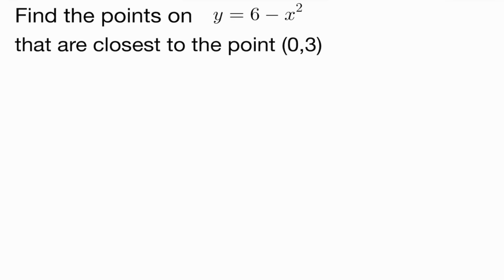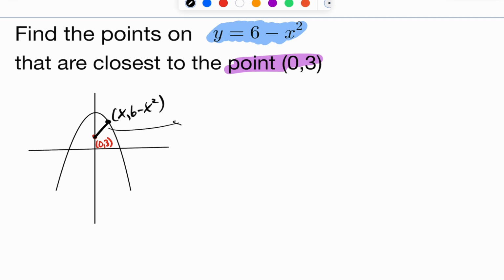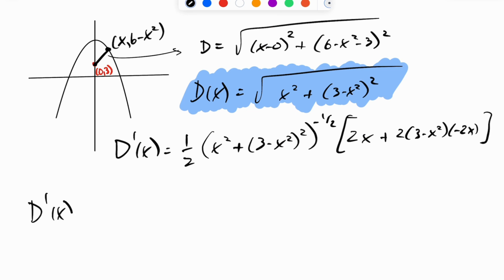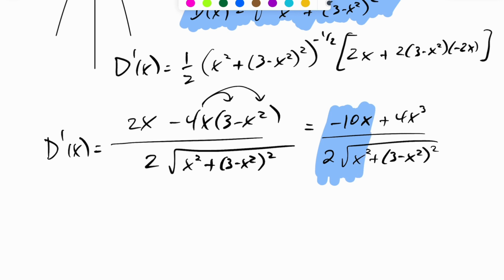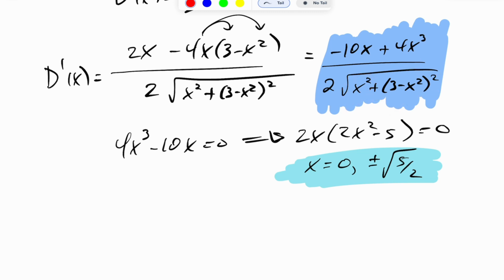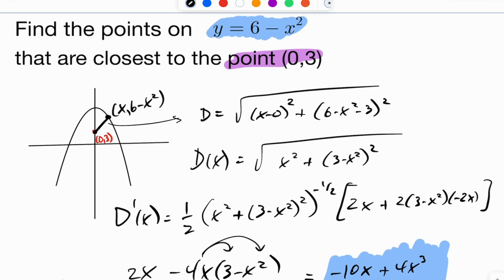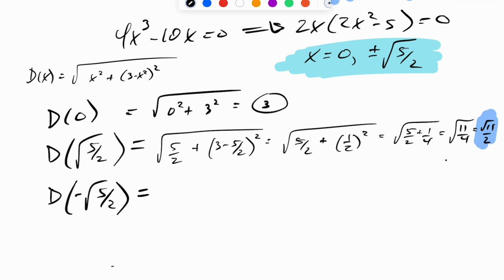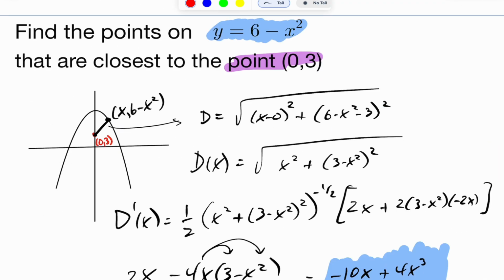Points with minimal distance - Optimization - Calculus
In this example we find all points on a given parabola whose distance is closest to a given point. Using calculus and optimization.